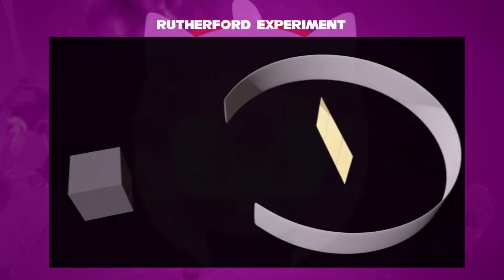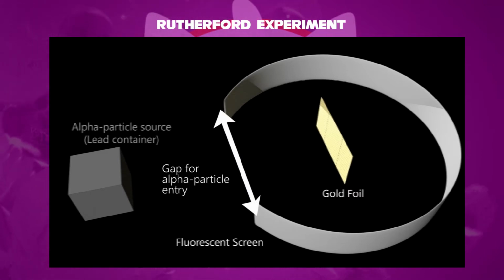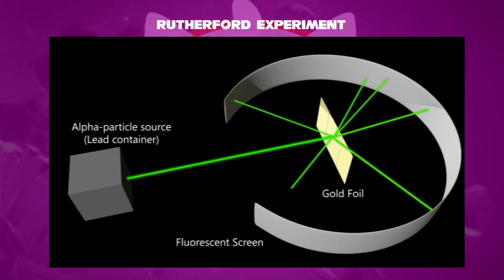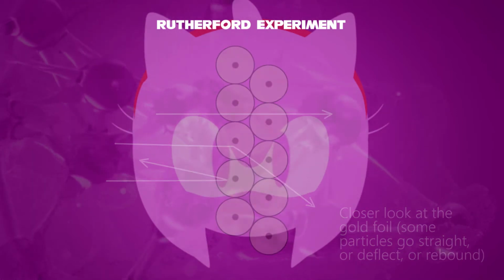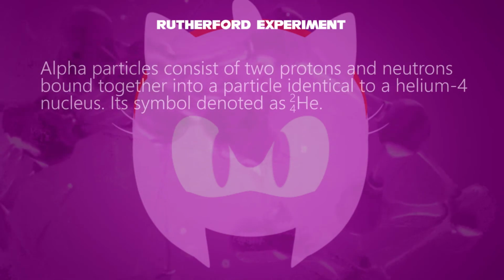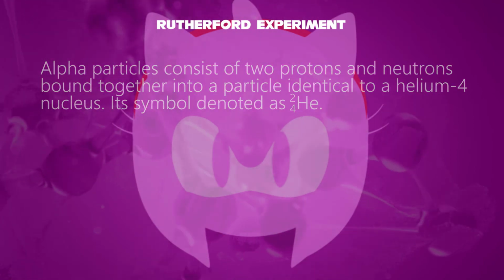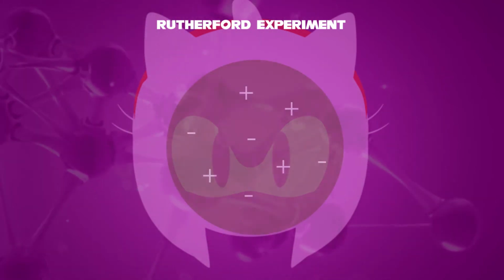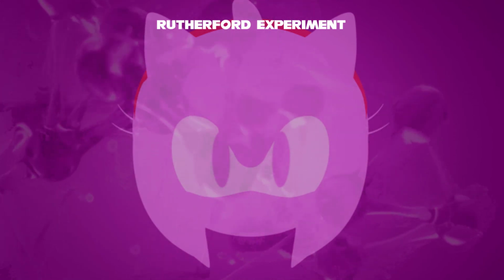Amy Rose Teaches about Rutherford Experiment